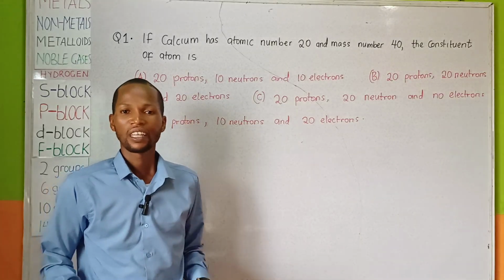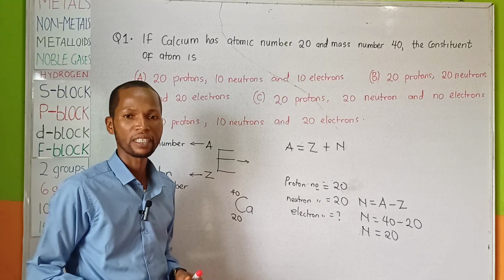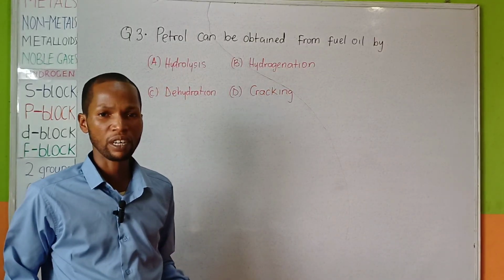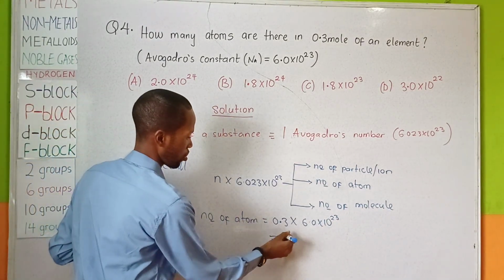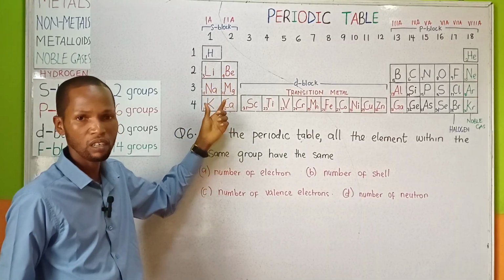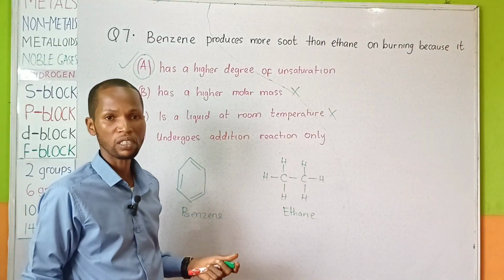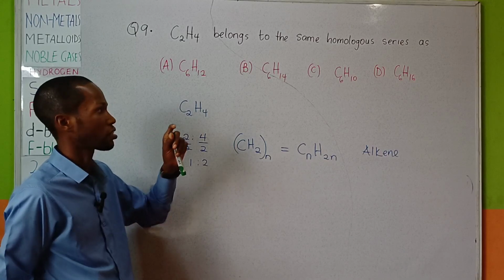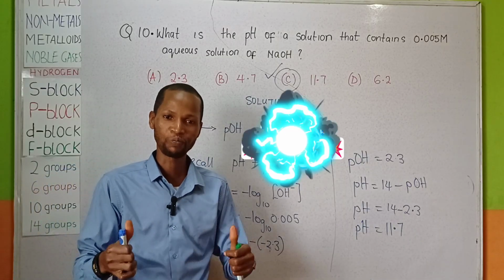UITH Nursing Entrance 2026 - 10 HOT Chemistry Questions You Must Master!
🔥Get exam-ready for the UITH College of Nursing Science Entrance 2025!
In this video, I break down 10 HOT Chemistry questions that every aspiring nursing student must master to boost their chances of success. These are carefully selected practice questions based on common exam trends — perfect for sharpening your skills and building confidence before the big day.

💡 What you’ll learn:

How to tackle tricky chemistry calculations with ease

Key concepts that often appear in nursing entrance exams

Quick tips to avoid common mistakes and score higher

📌 Whether you’re aiming for UITH or any other nursing school in Nigeria, this tutorial is your shortcut to chemistry success.

✅ Don’t just study… study smart!
👍 Like | 💬 Comment | 🔗 Share with friends preparing for the exam.

          VIDEO CHAPTERS:
00:00 Introduction
00:23 Isotope of an Element (Question 1)
05:11 Properties of Metals (Question 2)
08:32 Cracking of Petroleum (Question 3)
10:24 Mole Concept: Avogadro's Number (Question 4)
13:44 Mole Concept: Amount of Mole of Substance (Question 5)
16:26 Periodic Table of Elements (Question 6)
19:23 Hydrocarbon: Benzene vs. Ethane (Question 7)
21:57 Empirical and Molecular Formula (Question 8)
24:28 Homologous Series (Question 9)
26:30 pH of a solution (Question 10)
30:28 Outro: Best wishes to College of Nursing Aspirants